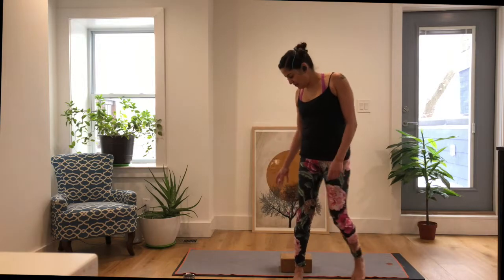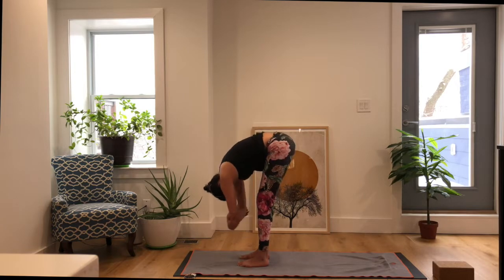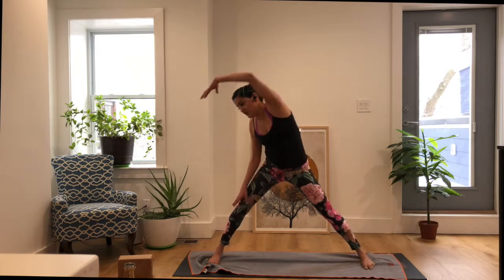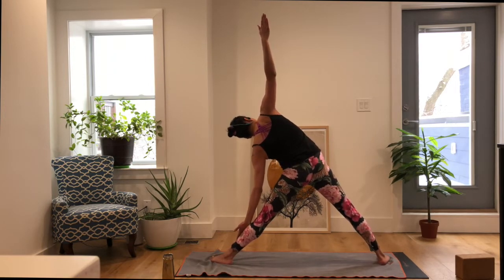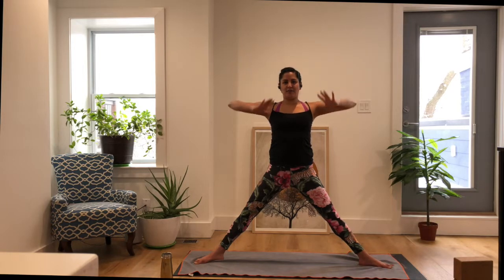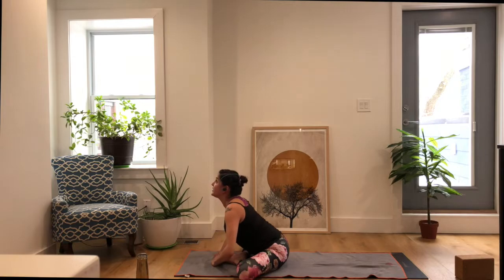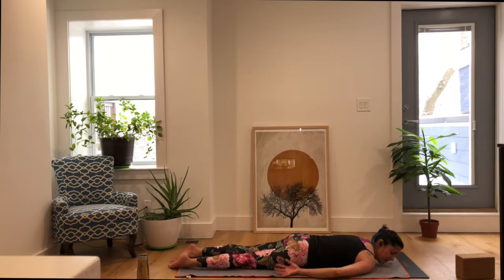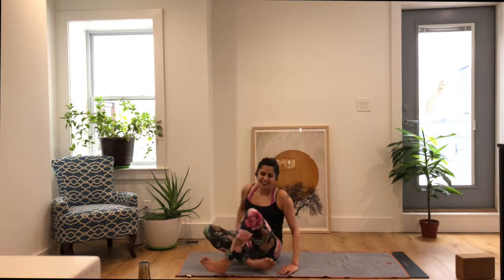Heat Building Vinyasa Flow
Get toasty with this 60 minute active flow geared towards warming the core, strengthening and lengthening the spine, and building flexibility.

Levels 1-2 (beginner through intermediate)
Optional prop: firm cushion or yoga block